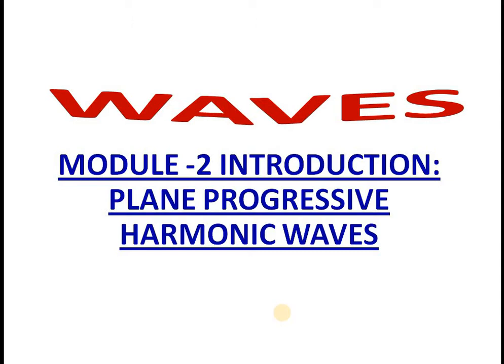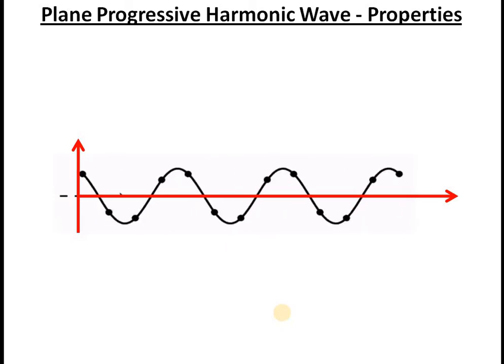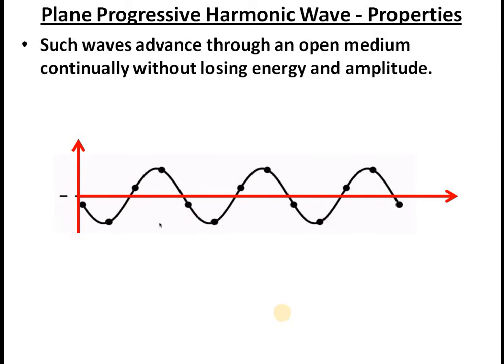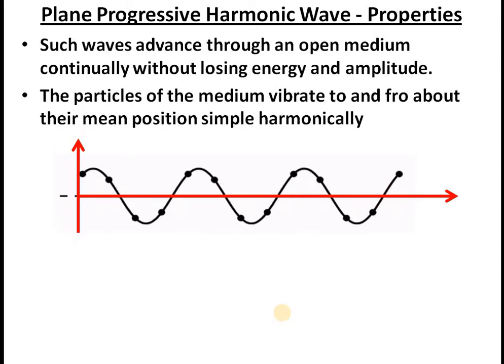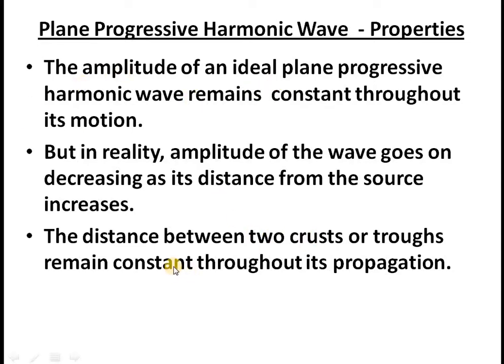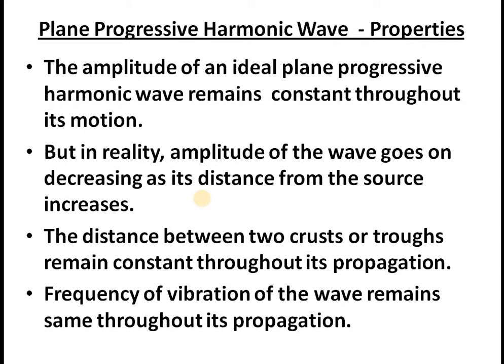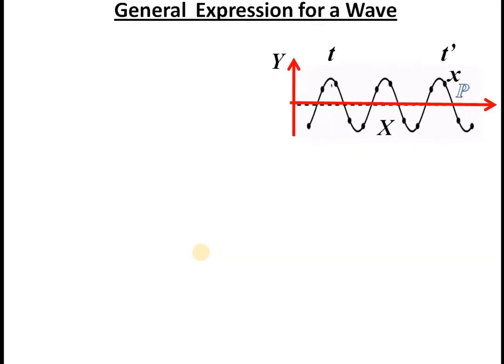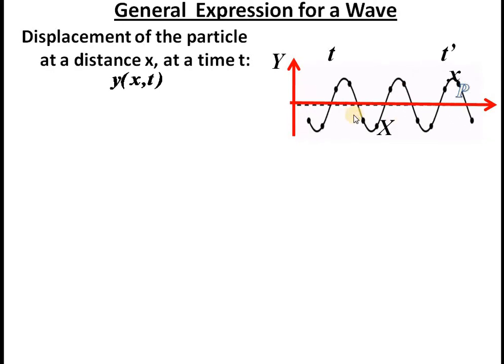PLANE PROGRESSIVE HARMONIC WAVE